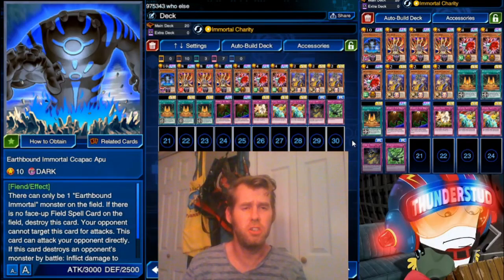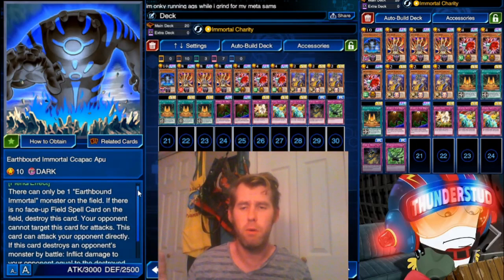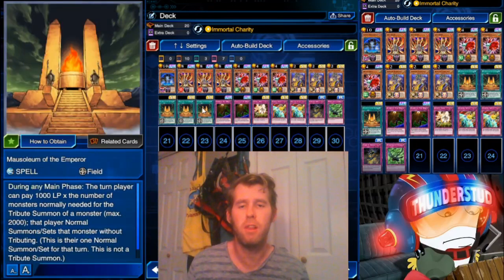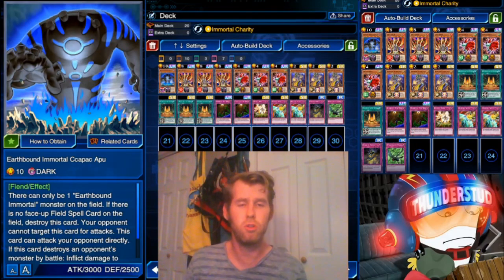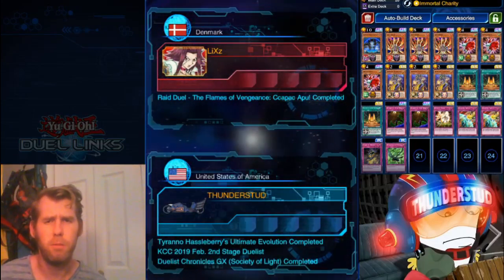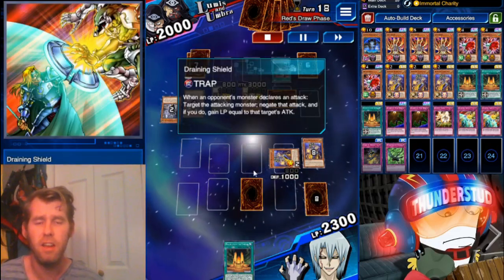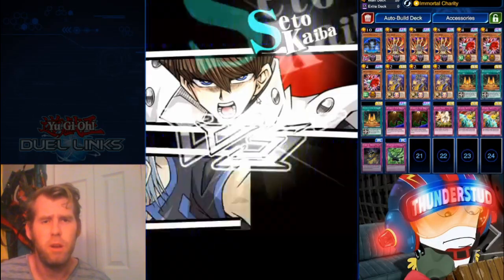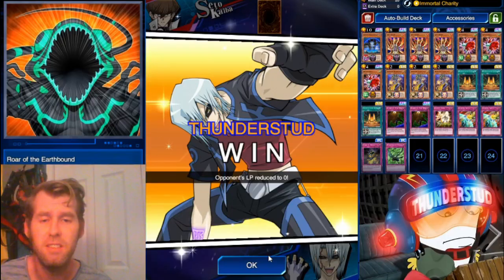Earthbound Immortal Ccapac Apu! [Yu-Gi-Oh! Duel Links]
Brand new boss monster archetype.